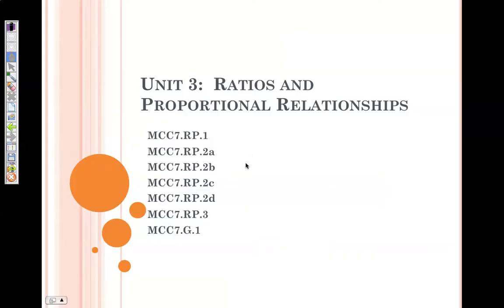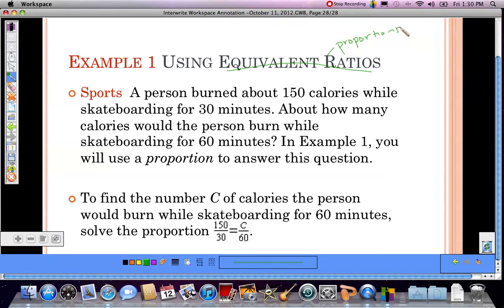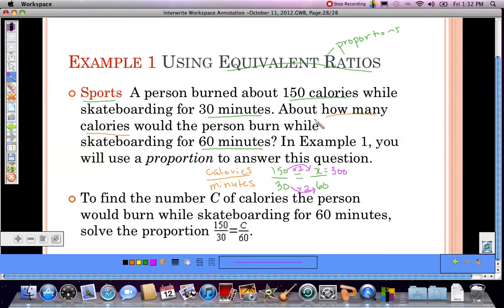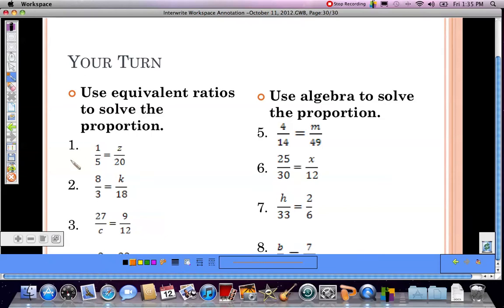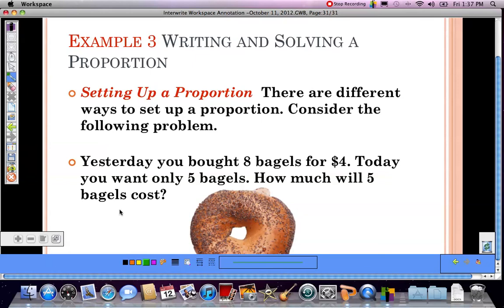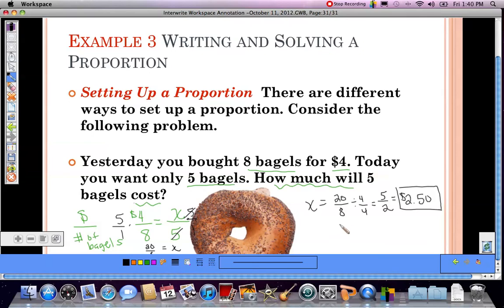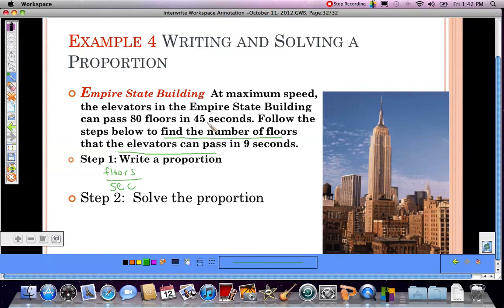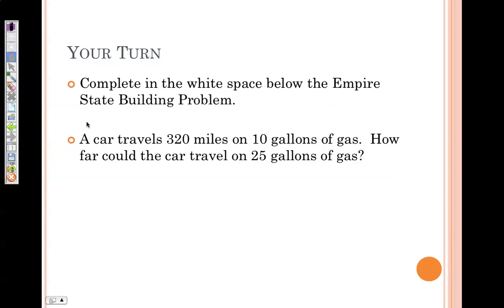Unit 3 Lesson 4 Writing and Solving Proportions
When writing proportions, remember ORDER does matter!  In this lesson, you will learn how to use mental math and algebra to solve proportions.